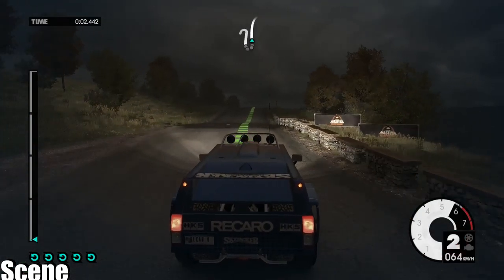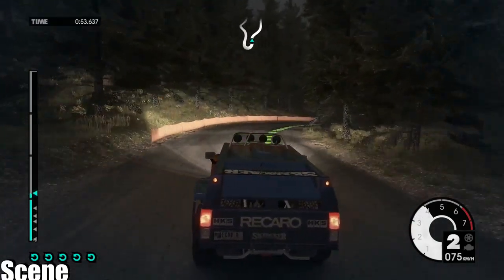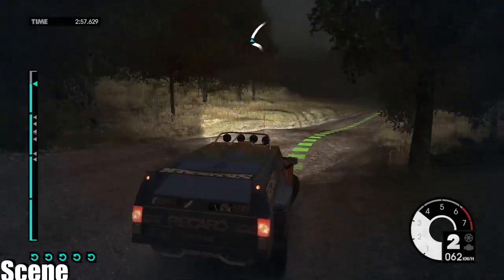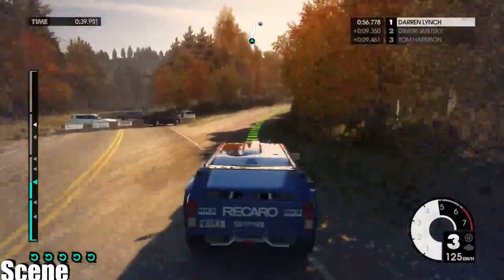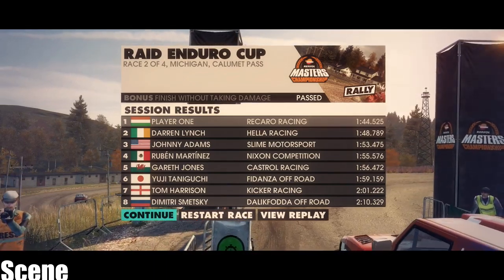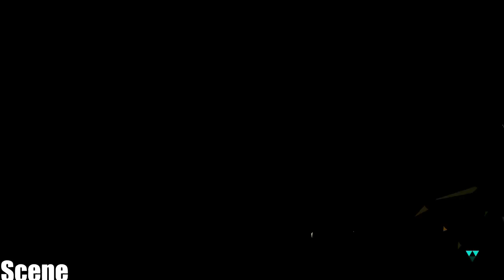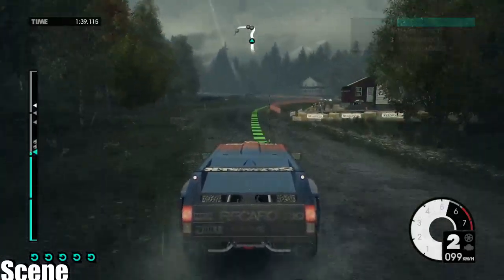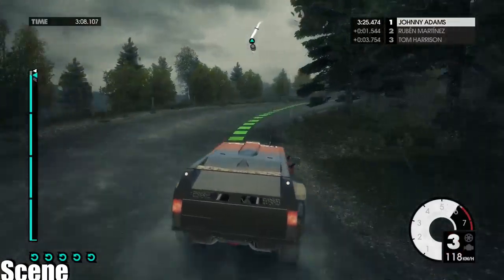DiRT 3 Complete Edition -Hummer H3-(PC-HD)1080p Ultra